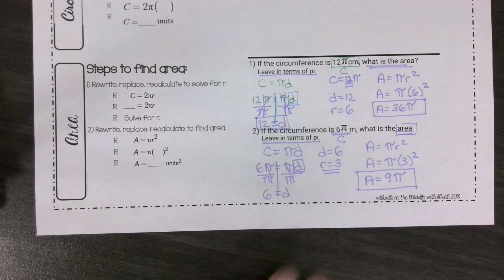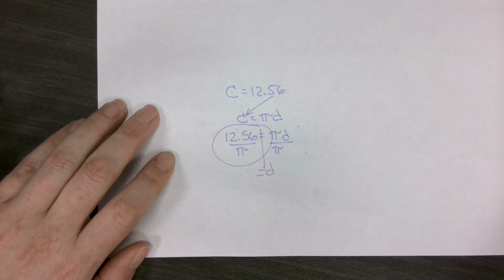Given Circumference or Area find Radius & Diameter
This video uses a foldable to explain how to find diameter, radius, circumference, or area when you are given the circumference or area of a circle.